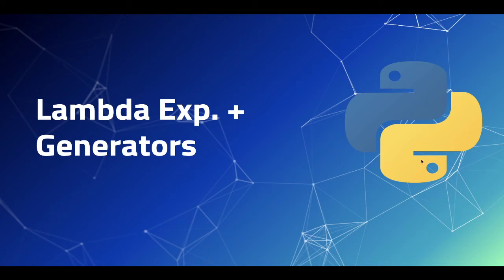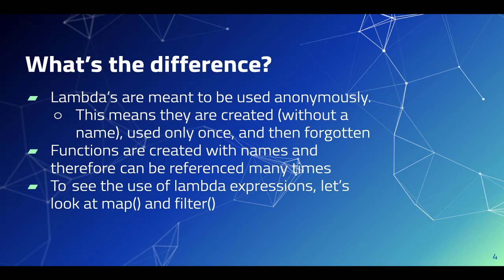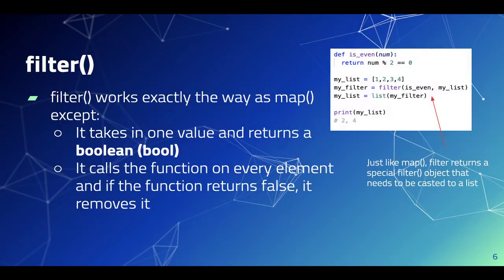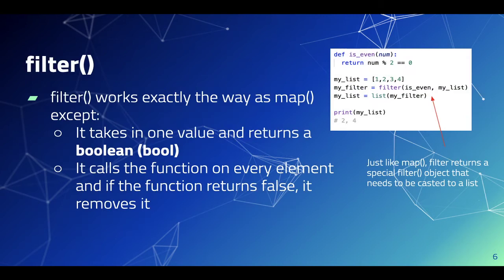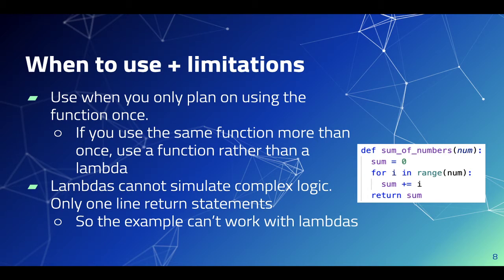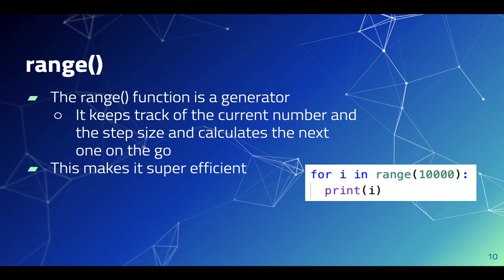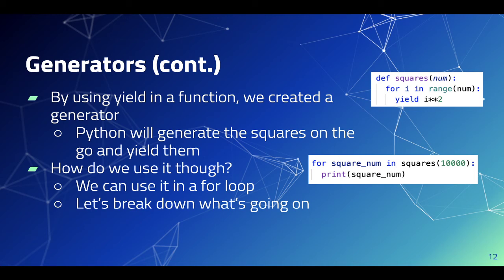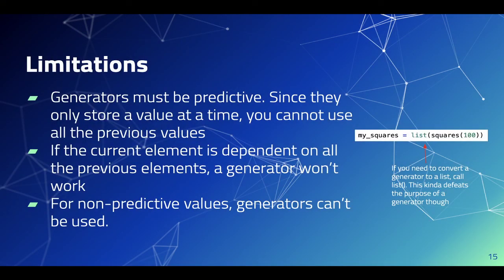Intermediate Python - 2.8 | Generators & Lambda Expressions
Presented by Siddarth Narayanan